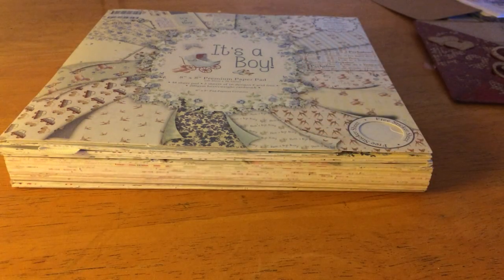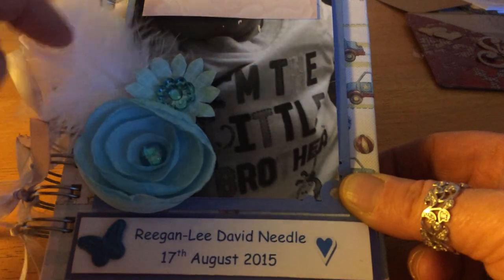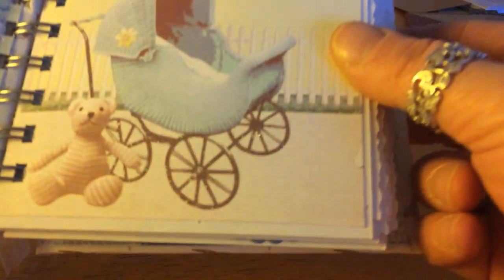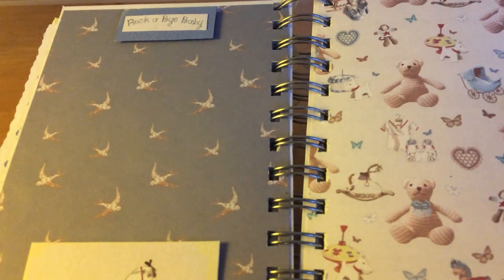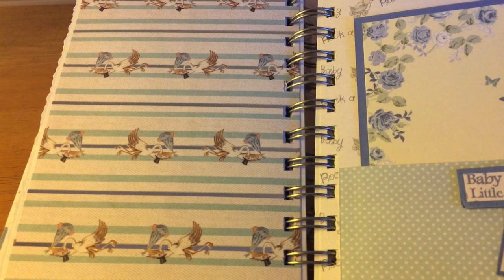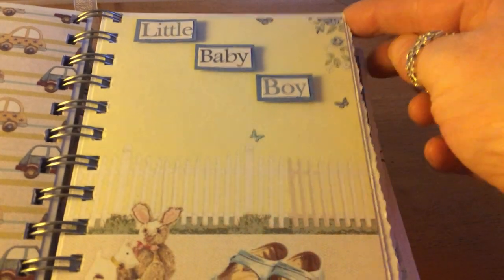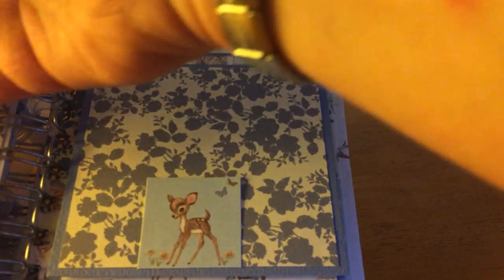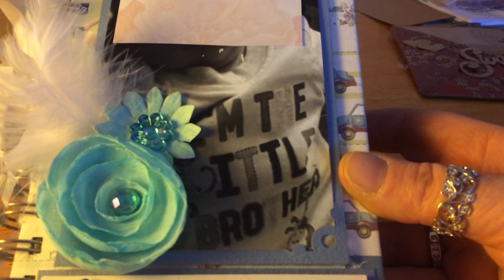Baby Boy Envelope Mini Album It's a Boy!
I made this mini album with Envelopes and cards and used my Bind It All to bind it.  The paper collection is It's a Boy by First Edition.